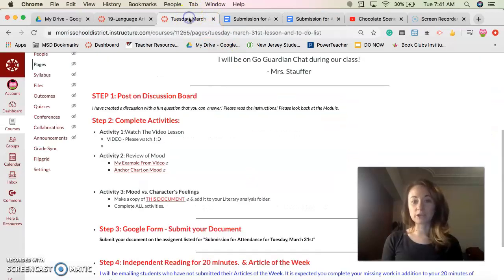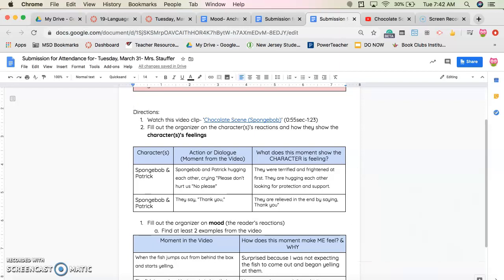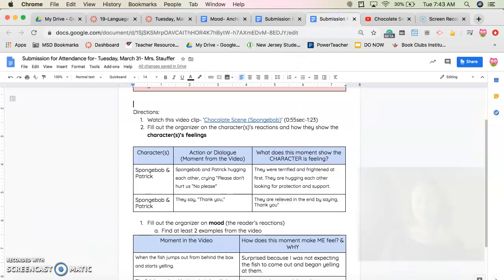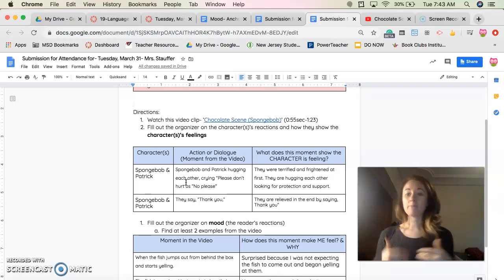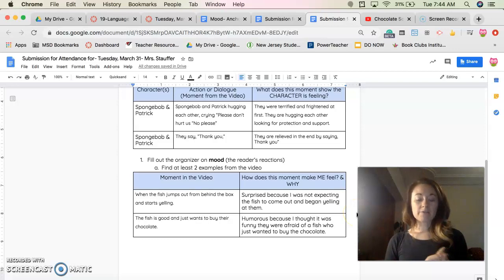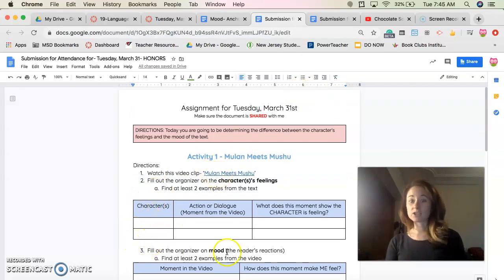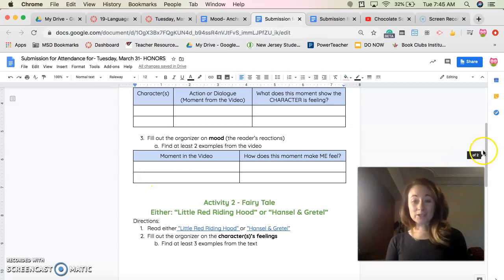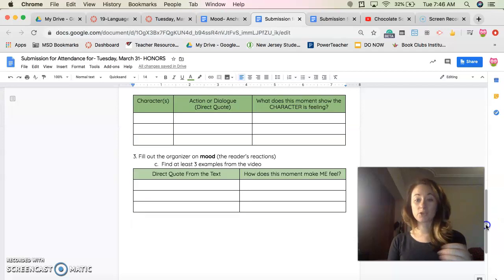Lesson for Tuesday, March 31st